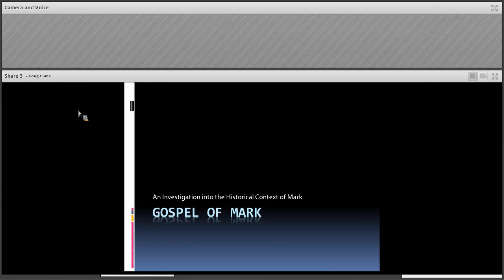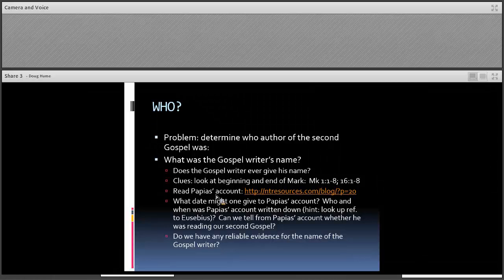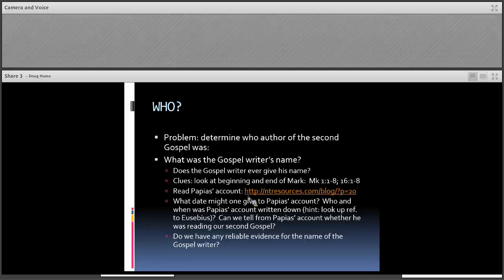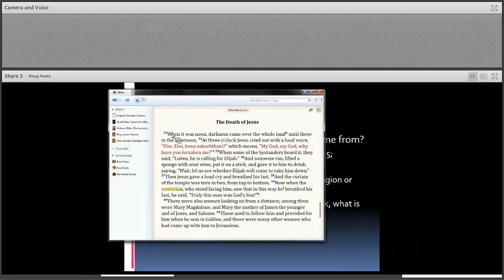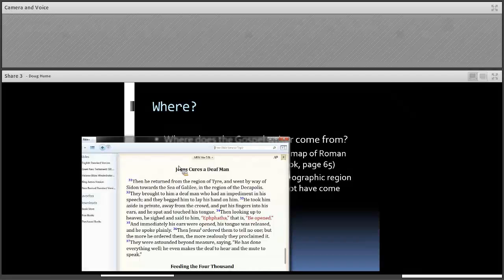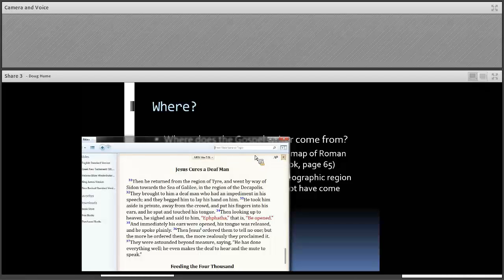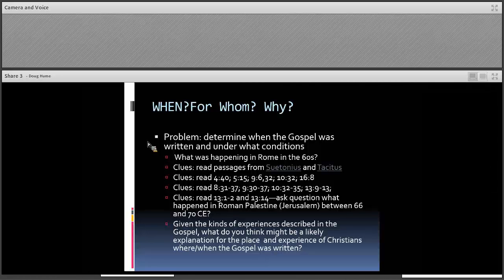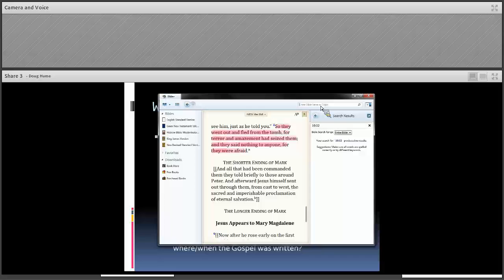Mark Historical Background 0